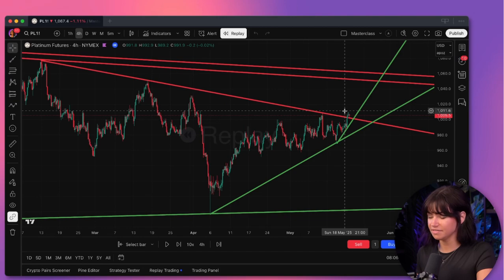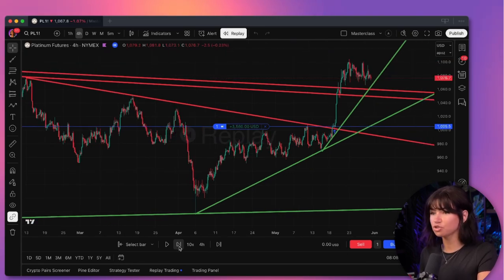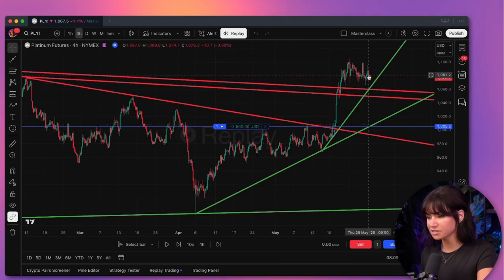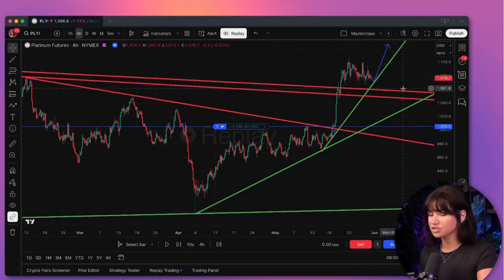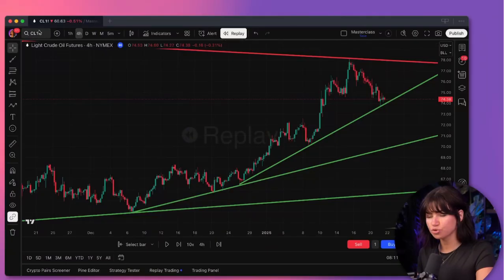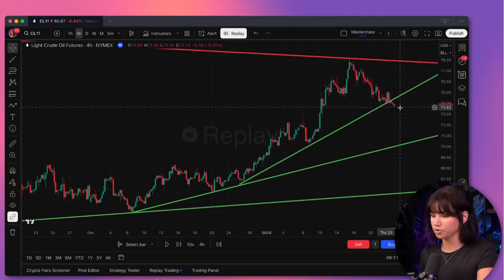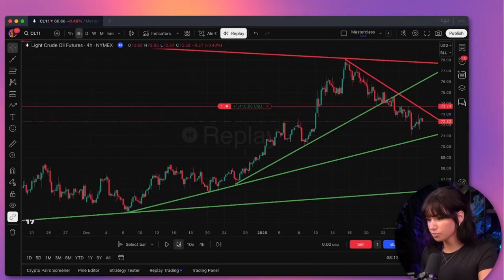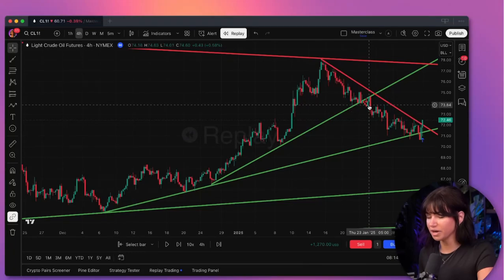Trend lines and Safety lines (borrowed from Tori Trading Channel )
How trend lines and Safety lines work together.
credit - Tori Trading